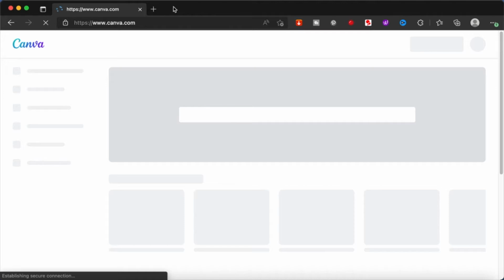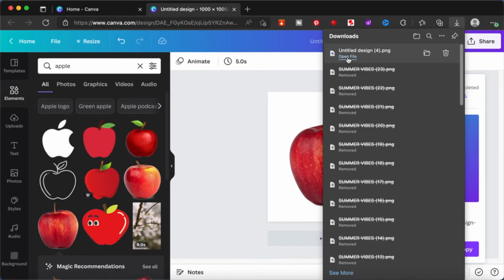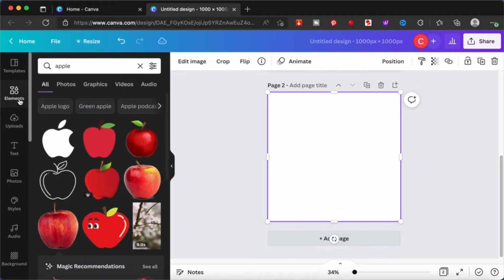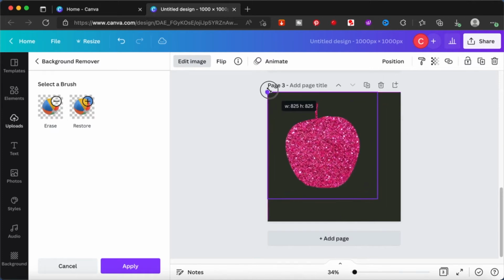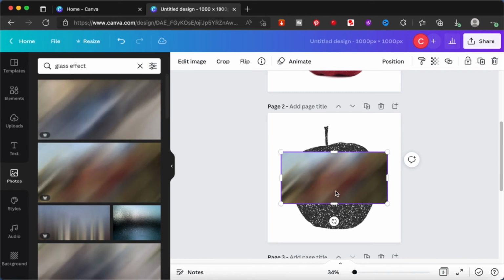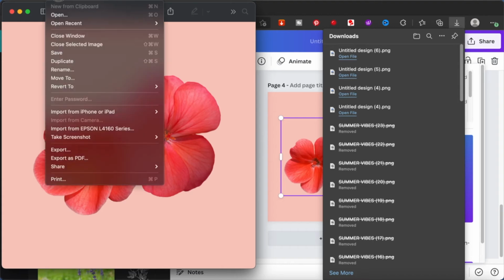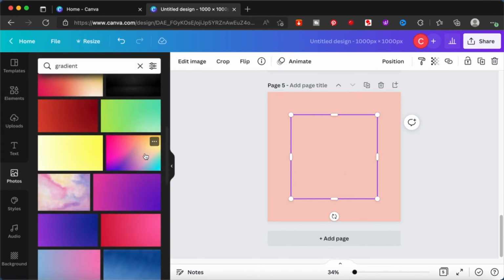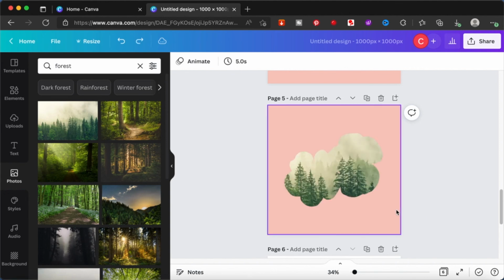How to Create Canva Frames Faster EASIEST METHOD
Create Canva Frames Faster and Easier WHILE HAVING A LOT OF FUN! You can literally take any elements in Canva and convert them into a frame. You can even make your photo a frame! Find out how in this video.